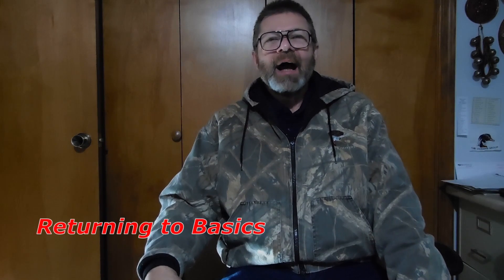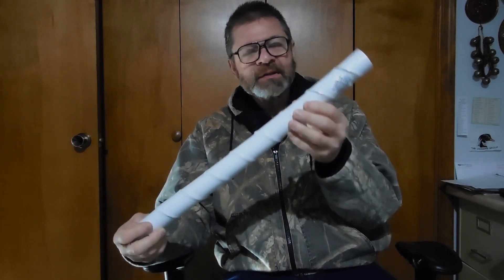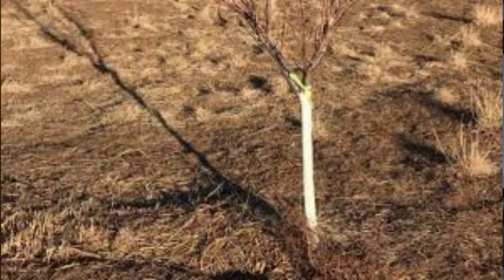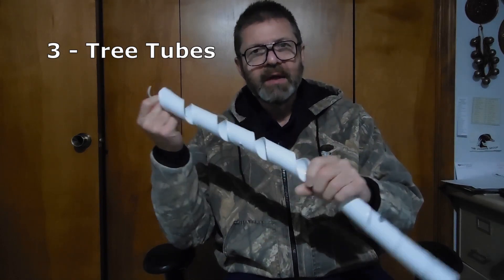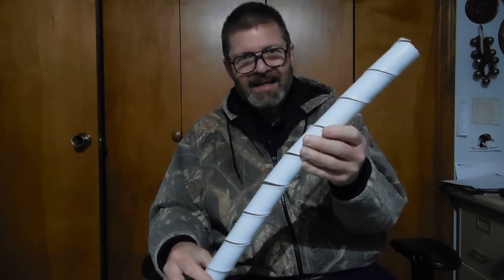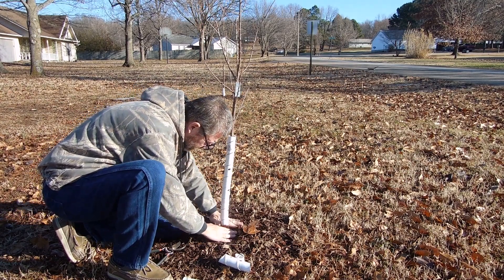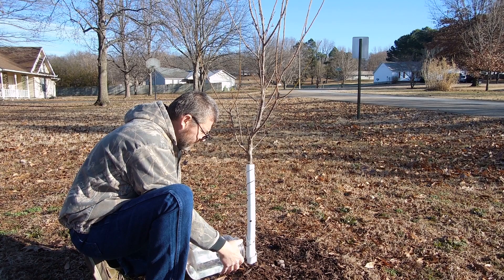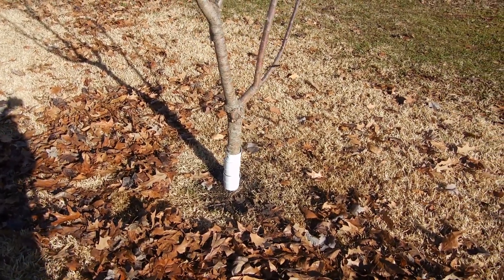Project Young Trees from Sun Scald - 3 Ways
Neal shares 3 ways to protect your young fruit, and thin barked, trees from sun scald.  He wraps his plum and apple trees with a plastic, spiral tree protector.  You can get those protectors from Master Mark Plastics You can also paint the trunk white, or wrap the tree trunk.

Background music: No. 6 by artist Esther Abrami; Communicator by artist Reed Mathis; and Oceanside Bonfire by The Great North Sound Society.